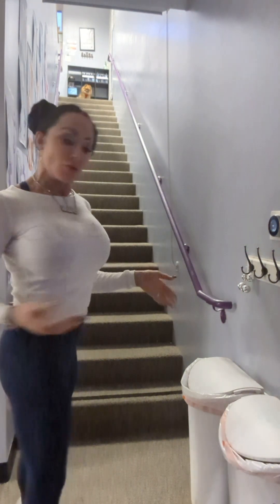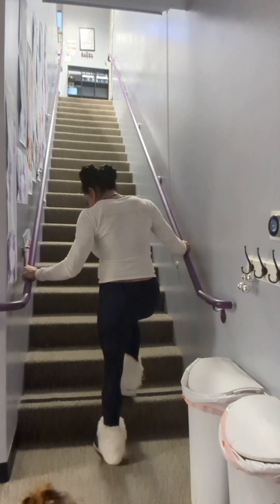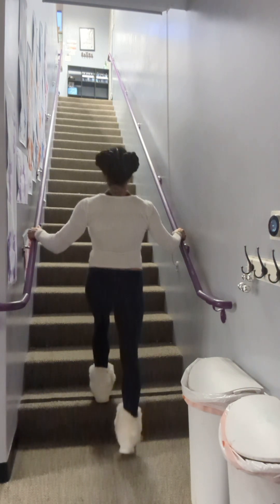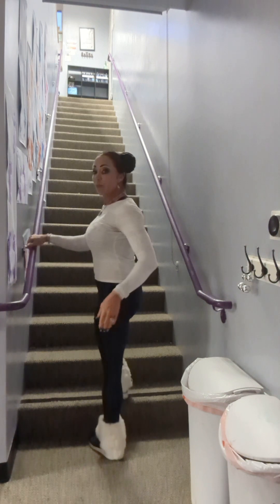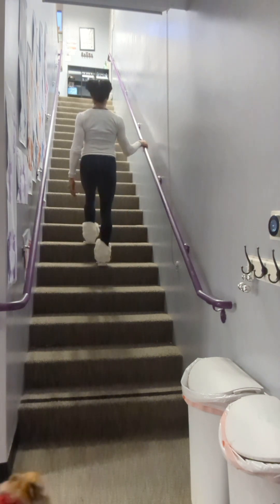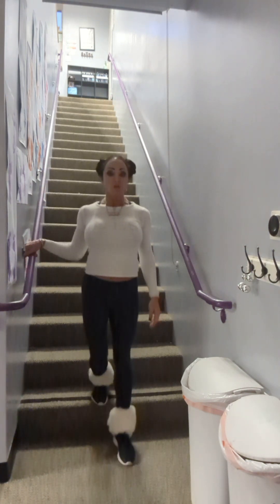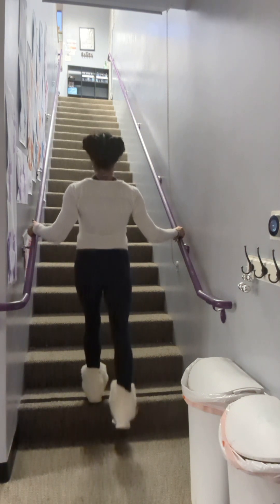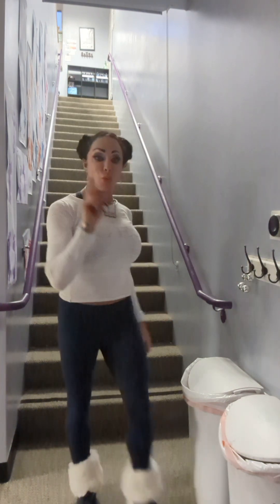using stairs for leg strength with Dr. Navarro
isn't it amazing how at home we have everything that we need to become strong through functional movement. All you need for this workout are stairs.
as with any exercise program, please consult with your physician first and if any movement causes discomfort. stop